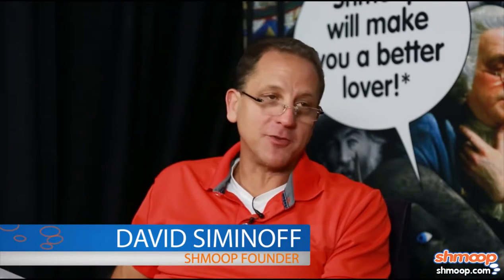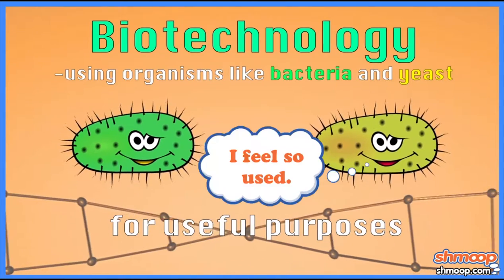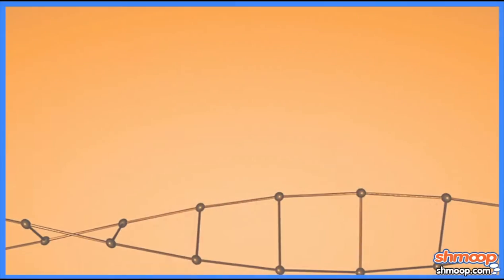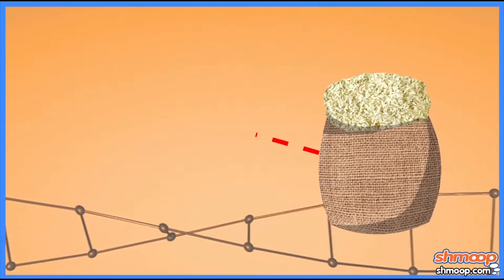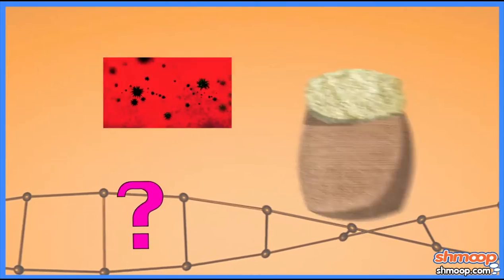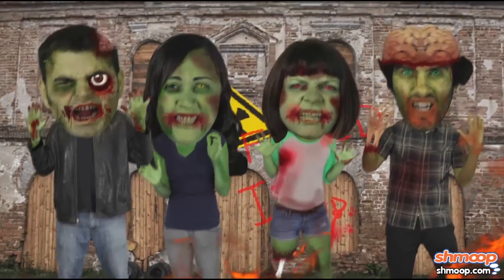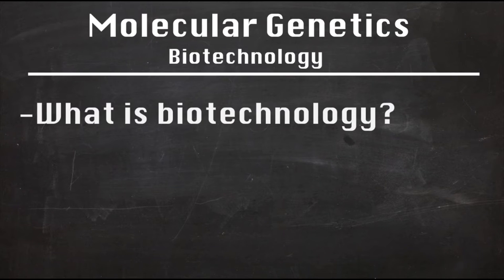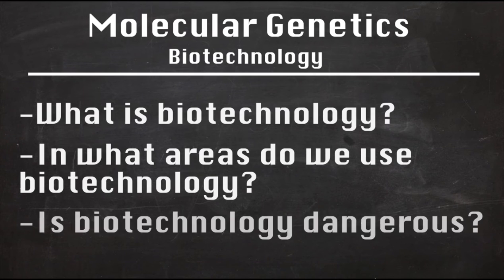Molecular Genetics Part 20: Biotechnology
In this video from our course on molecular genetics, learn all about biotechnology.
Need more help? Check out our course page on Molecular Genetics here!